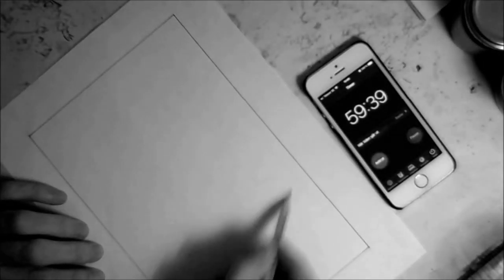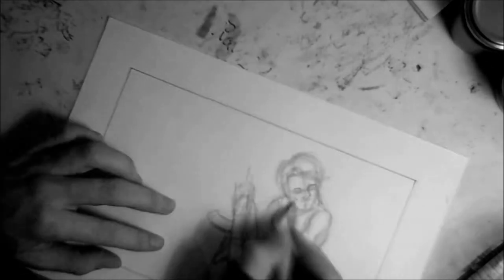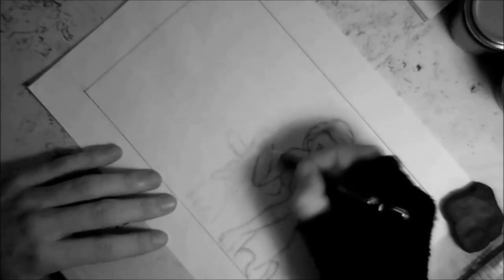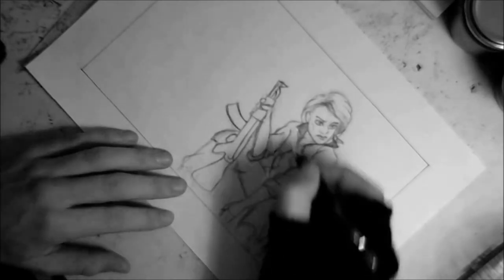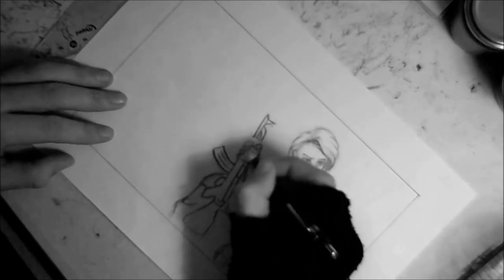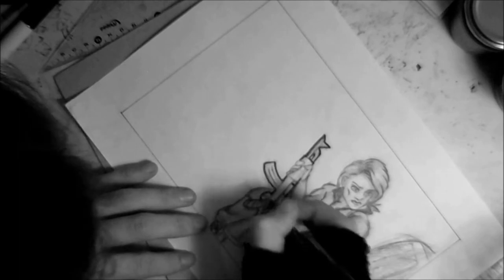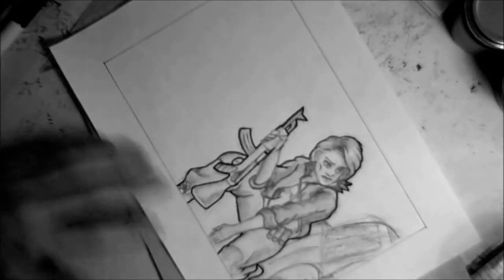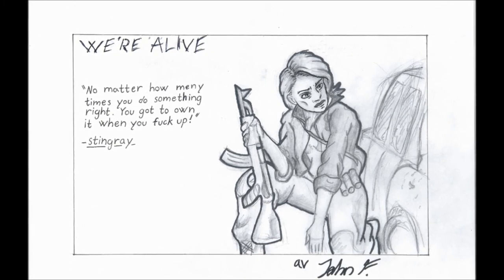Stingray The Guner - We're Alive: Frontier By Geek and Sundry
Welcome to 1,2,3 Draw!

To day we draw Stingray the gunner from Geek and Sundry's series "We're Alive: Frontier" and talk about other RPG and why it's good to show your artwork no matter how the endresult will be.

Keep Drawing